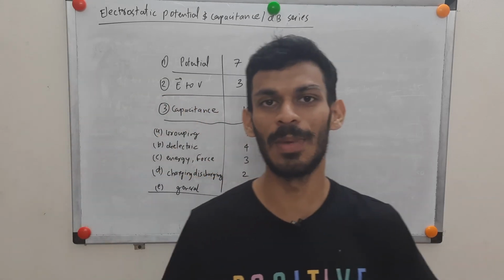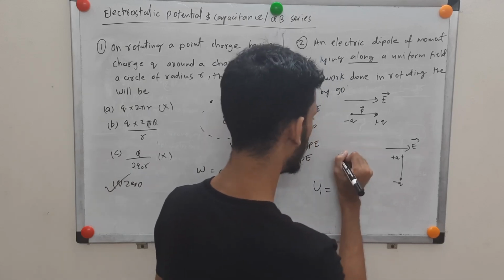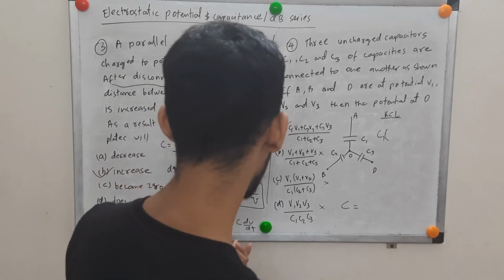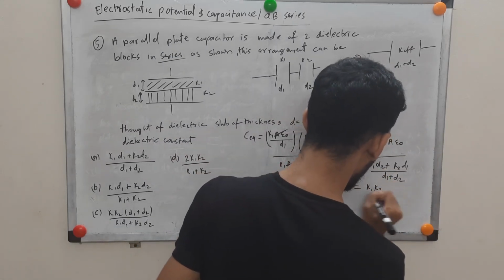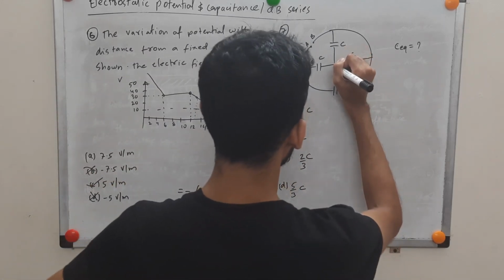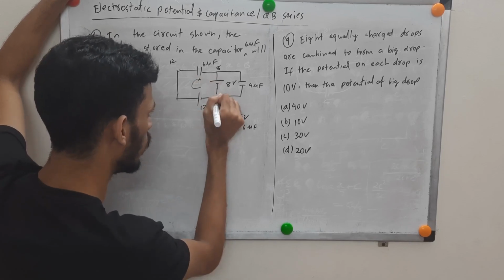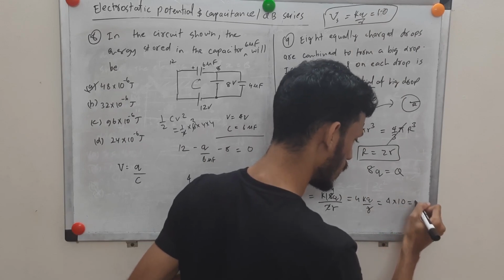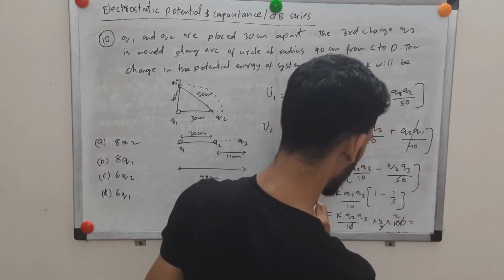BITSAT 2025 | Question Bank series | Electrostatic potential & capacitance